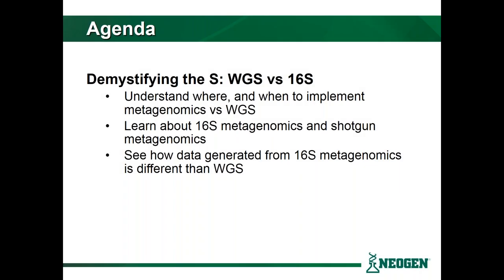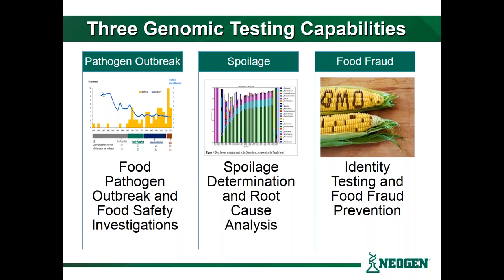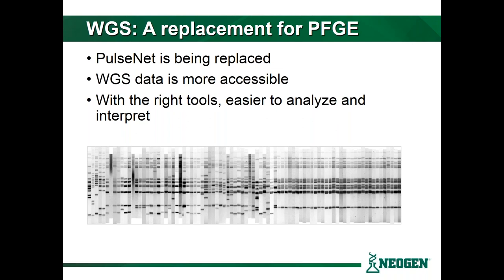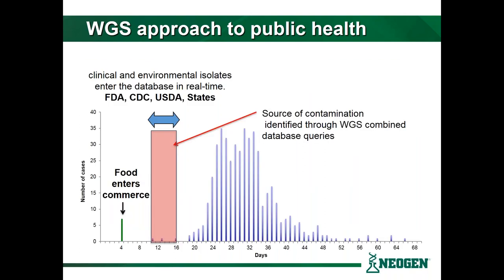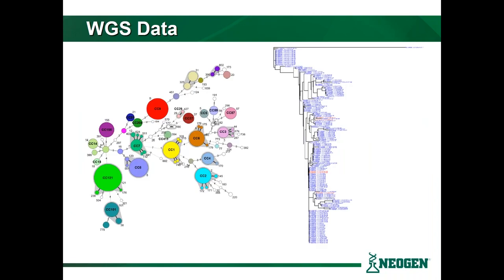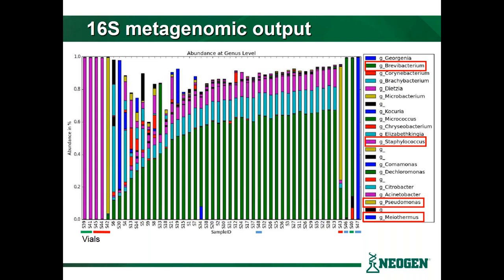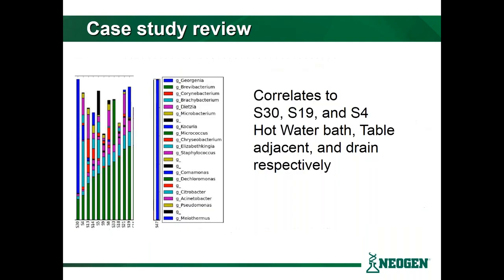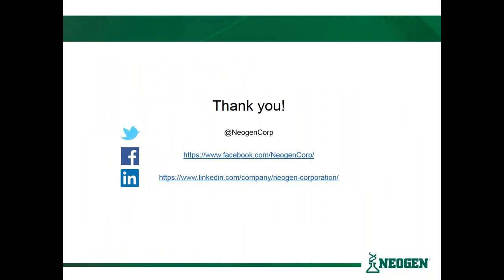Demystifying the S: WGS vs 16S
Learn about the differences between whole genome sequencing (WGS) and 16S metagenomics, including where and when to implement WGS vs metagenomics. To learn more about 16S visit our